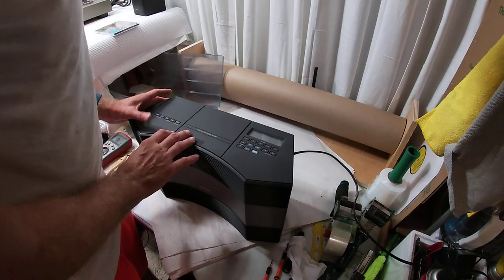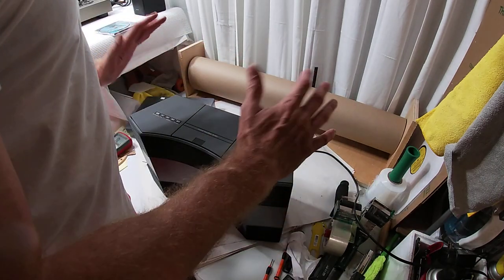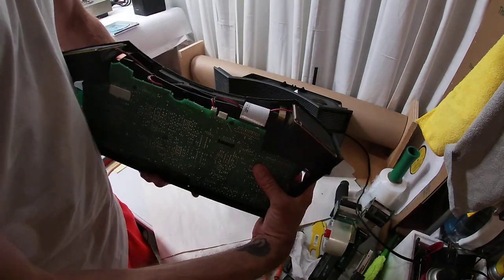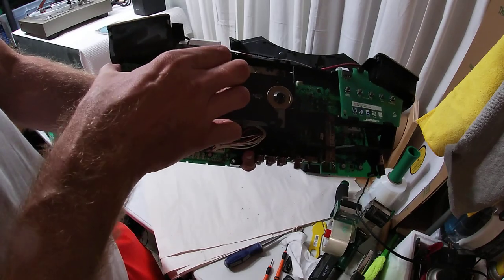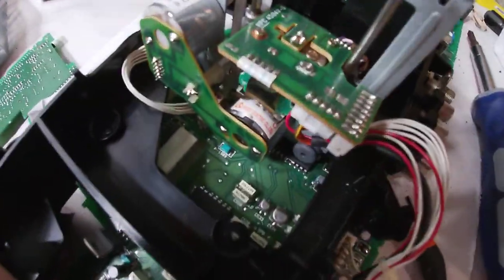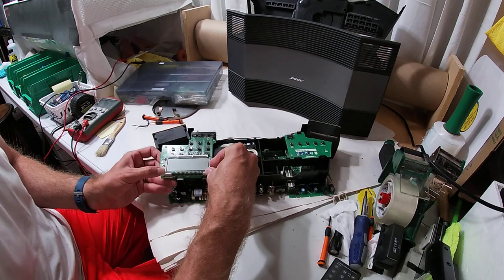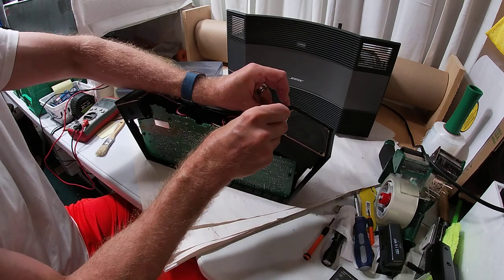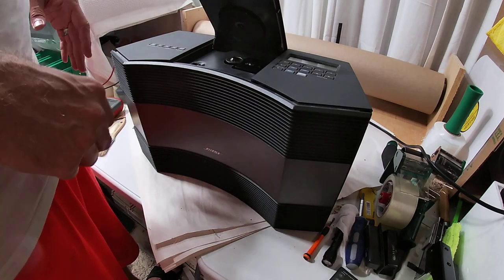Disassembly Of A Bose Acoustic Wave Radio CD3000 - It had the clicks...